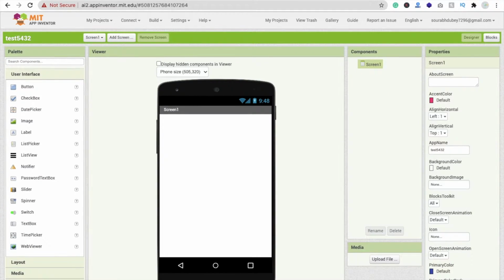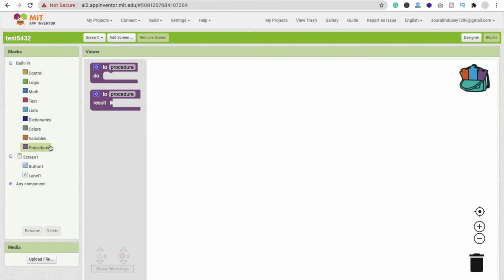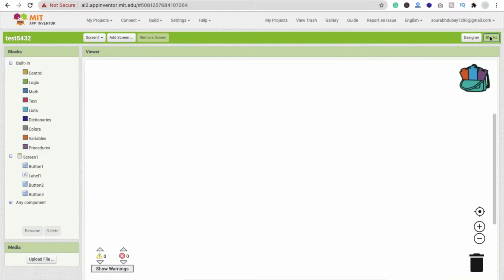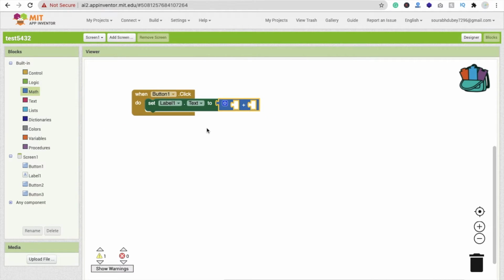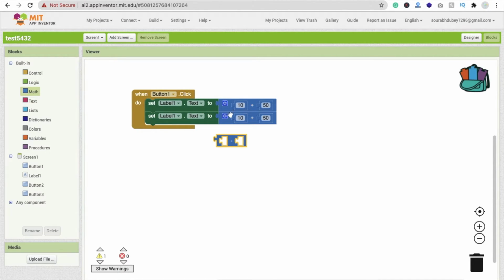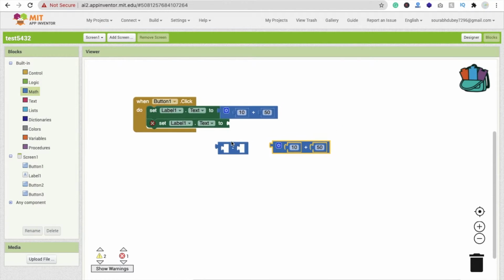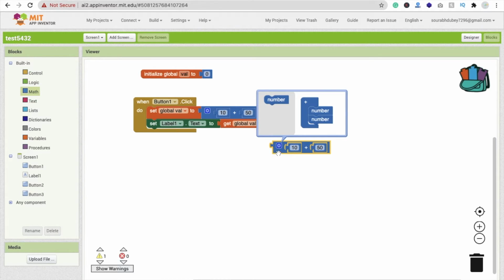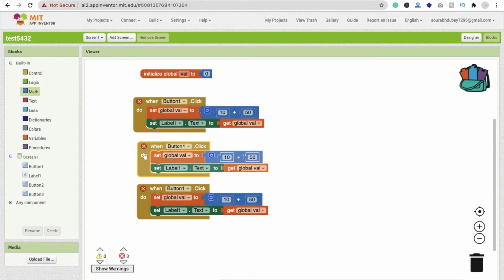How to use Procedures in MIT App Inventor 2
What is the procedure?
A procedure is a set of instructions that perform a specific task or tasks. It may also be called a function. A recipe for banana bread is an example of a procedure. The baker must follow the instructions step-by-step to produce the bread.

We use procedures in App Inventor to create new blocks that we can use repeatedly and take up less space than all of the blocks used in the original procedure. If we are using the same sets of blocks more than once, these blocks are called redundant.

What is a procedure in App Inventor?
An App Inventor procedure collects a sequence of blocks together into a group. You can then use the sequence of blocks repeatedly by calling the procedure. If the procedure has arguments, you specify the arguments by using name blocks. When you create a procedure, App Inventor automatically generates a call block and places it in the My Definitions drawer. You use the call block to invoke the procedure.

When you create a new procedure block, App Inventor chooses a unique name automatically. You can click on the name and type to change it. Procedure names in an app must be unique. App Inventor will not let you define two procedures in the same app with the same name. You can rename a procedure at any time while you are building the app, by changing the label in the block. App Inventor will automatically rename the associated call blocks to match.

Let's build a procedure to do the job of the redundant code blocks. In App Inventor, you define a procedure in a manner similar to how you define variables. From the Procedures drawer, drag out either a procedure do block or a to procedure return block. Use the latter if your procedure should calculate some value and return it. After dragging out a procedure block, you can change its name from the default procedure by clicking the word procedure and typing the new name.

In the MoleMash tutorial, you create a procedure called MoveMole to move the mole to a random location on the screen.  After you create a procedure, a block is put in the Built-In Procedures drawer that lets you call your procedure.
Additional details on App Inventor's procedure blocks can be found on the Procedure Blocks page.

What is an argument?
An argument is an input to our procedure. Some procedures require knowing some bits of information that change how the procedure is run. Let's look at the banana bread recipe example. Sometimes the baker may want to make two loaves of banana bread. Then the baker would double the amount of each ingredient called for in the recipe. This double or 2 is an argument to our procedure since this changes how much of our ingredients we mix together.